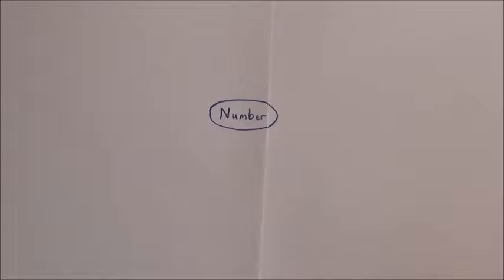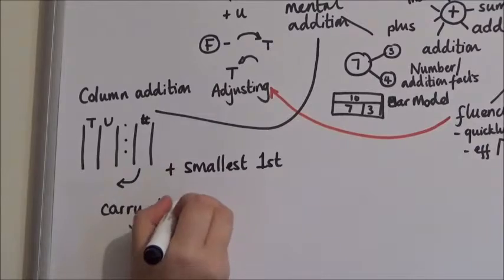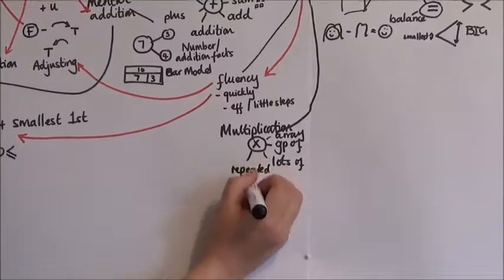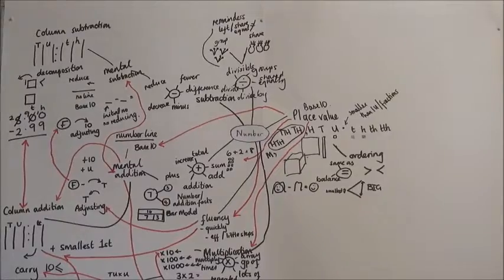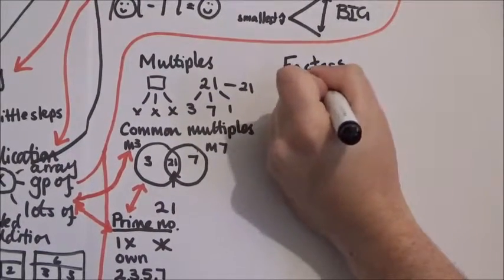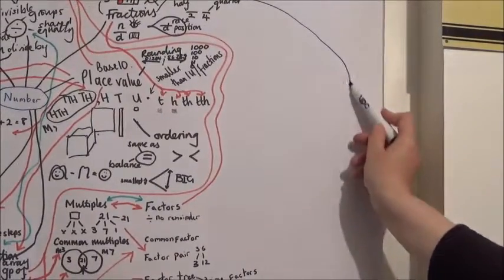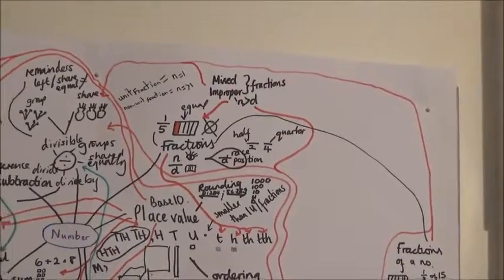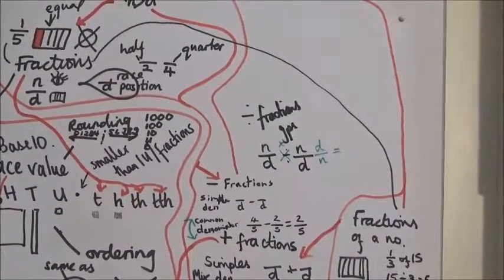Ulverley Maths: The Mind Map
All the mind map sections put together!